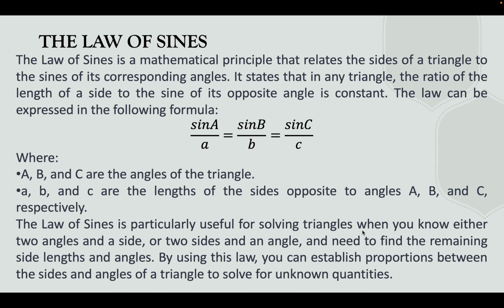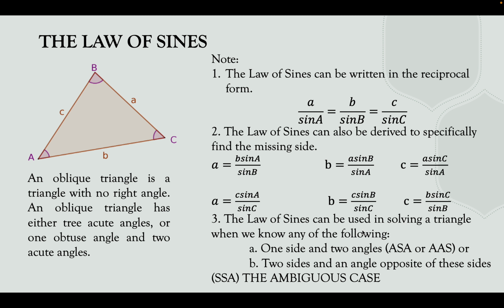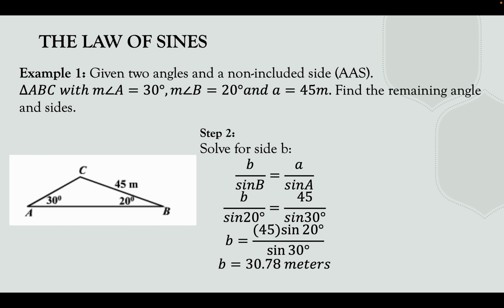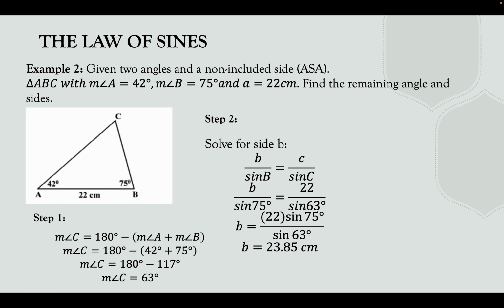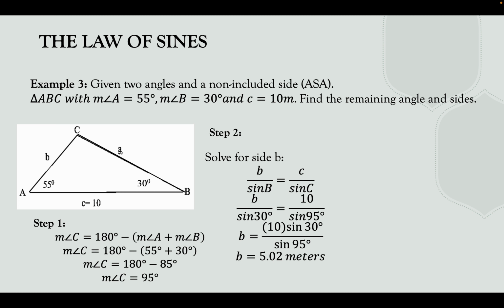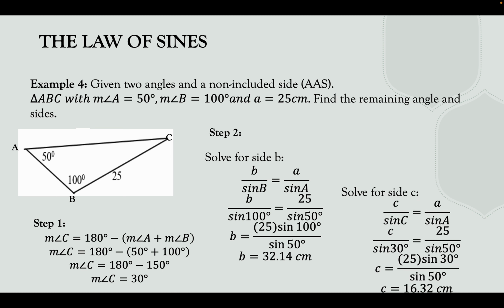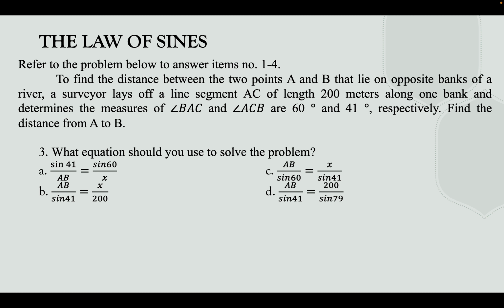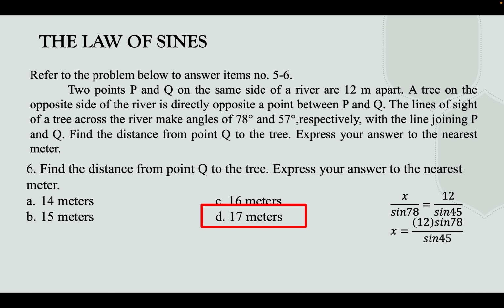Law of Sines - Oblique Triangles | Grade 9 Mathematics Quarter 4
Welcome to our YouTube video on the Law of Sines! In this educational tutorial, we will explore the fundamental concept that helps us solve triangles involving non-right angles. The Law of Sines is a powerful tool that allows us to find missing angles or sides of a triangle when we have limited information.

In this video, we will cover the key principles of the Law of Sines and demonstrate how to apply it in various scenarios. Whether you're a student studying trigonometry or someone who simply wants to deepen their understanding of triangles, this video is perfect for you.

Our expert instructor will guide you through the derivation of the Law of Sines and provide real-life examples to illustrate its applications. You'll learn the formula itself, which states that the ratio of a side length to the sine of its opposite angle is constant for all three sides of a triangle.

By watching this video, you'll discover how to use the Law of Sines to solve problems involving ambiguous cases, where you may have multiple solutions. Additionally, we'll explore how this law connects with other trigonometric principles, such as the Law of Cosines and the Pythagorean theorem.

Whether you're preparing for an exam, working on a geometry project, or simply curious about the Law of Sines, this video will equip you with the knowledge and skills to tackle triangle-related problems with confidence.

Don't miss out on this opportunity to enhance your understanding of trigonometry and improve your problem-solving abilities. Watch our YouTube video on the Law of Sines now and embark on a journey to unlock the secrets of triangles!